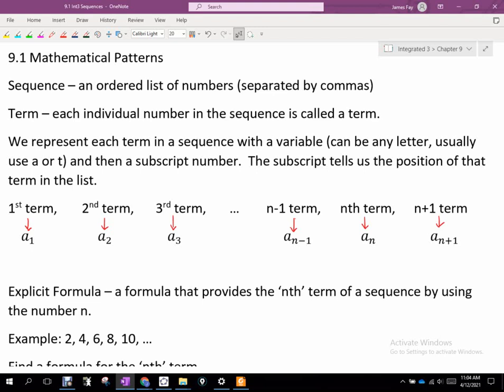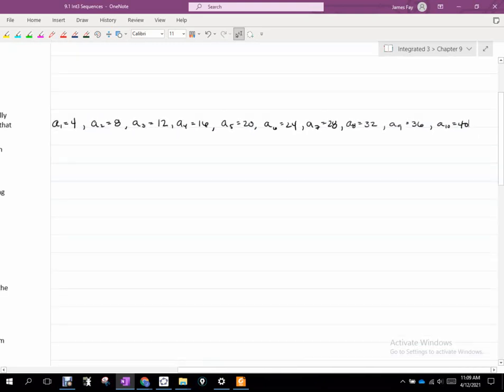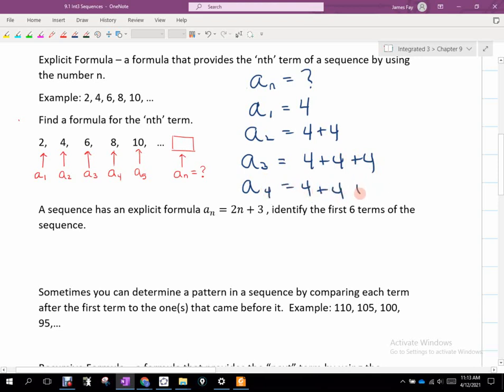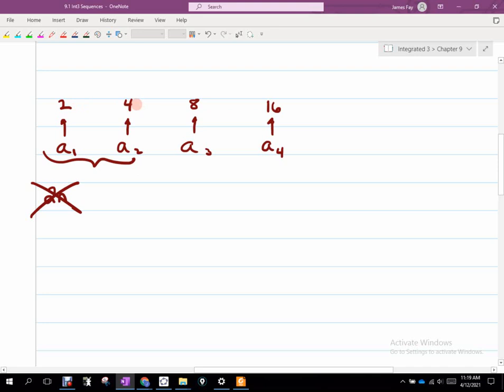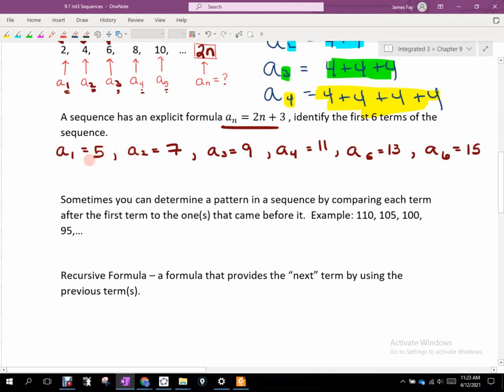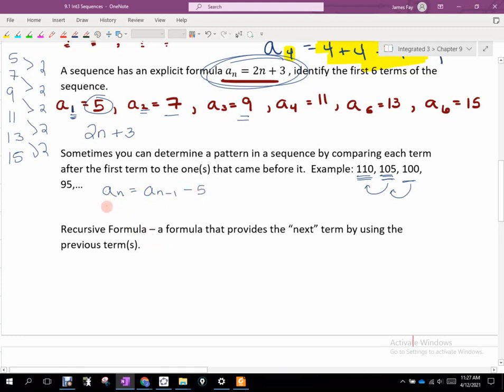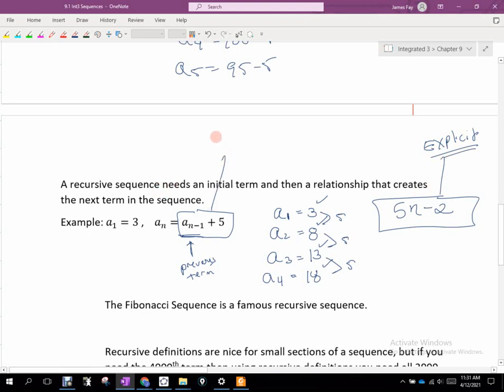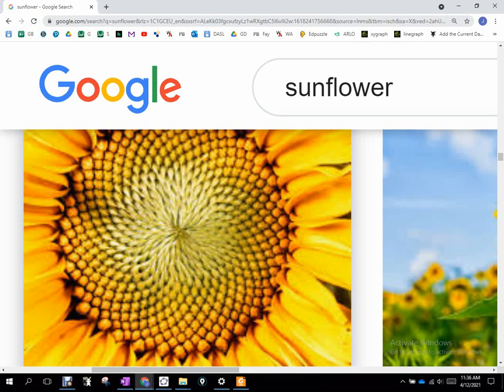04 12 21 Int3 Section 9 1 Day1